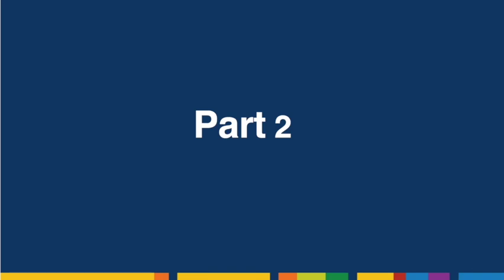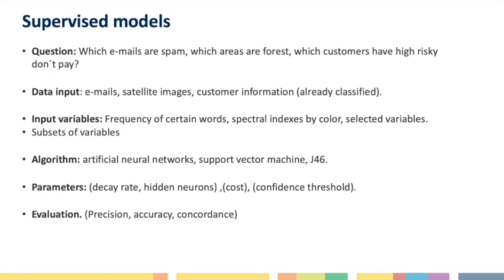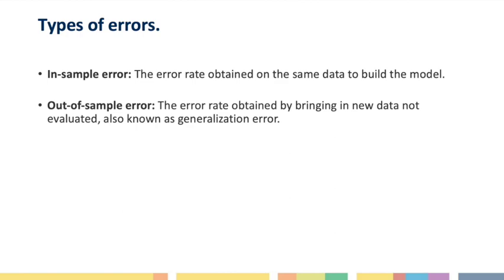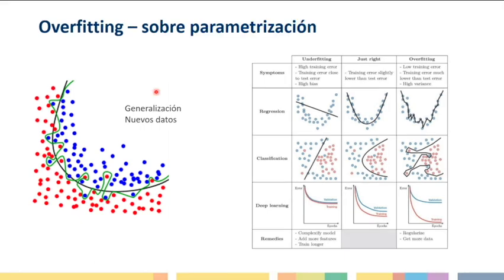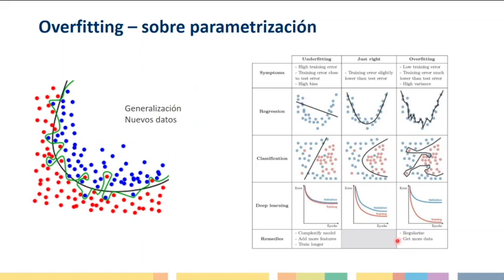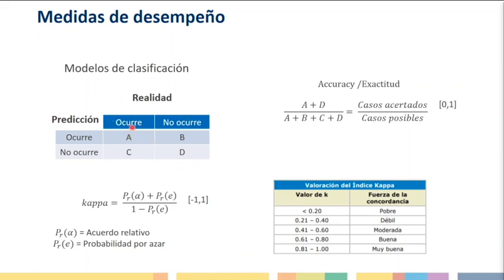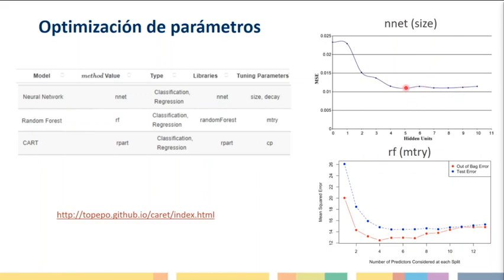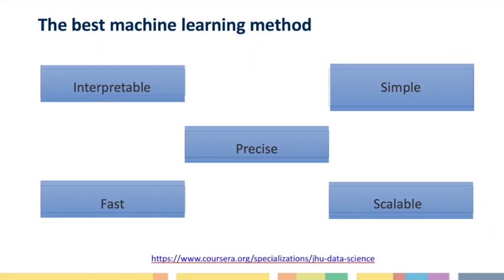4. Data mining part 2: Block 5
Block 5 video 4: Data mining part 2